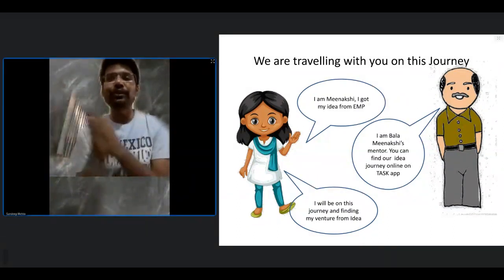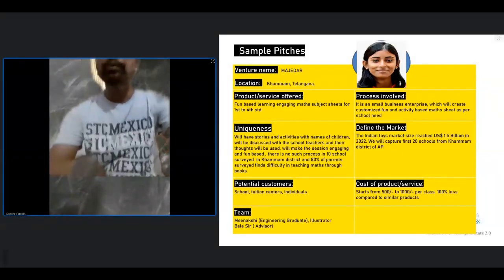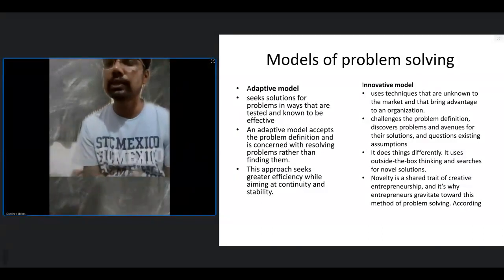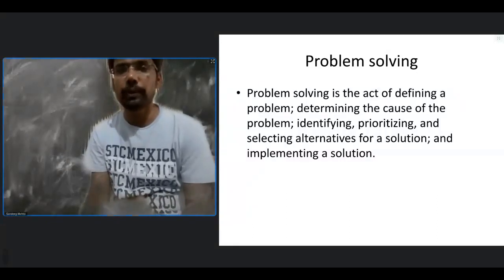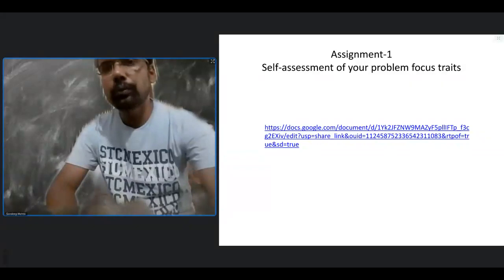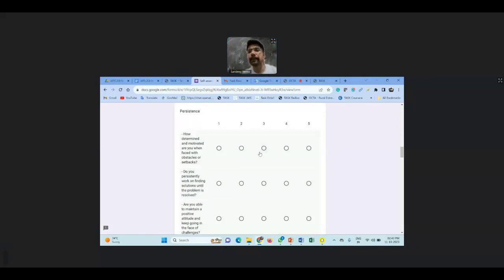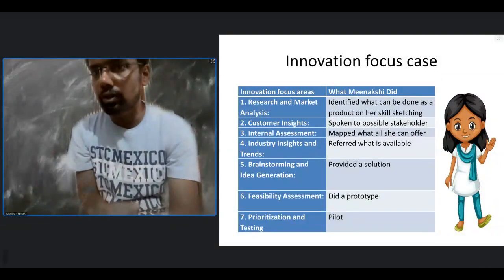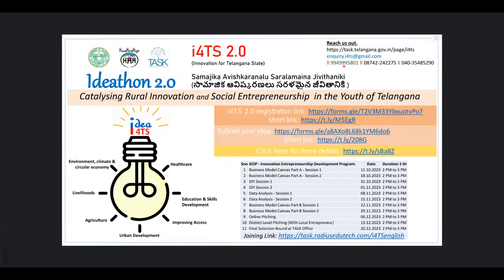TASK i4TS English 11th October 2023